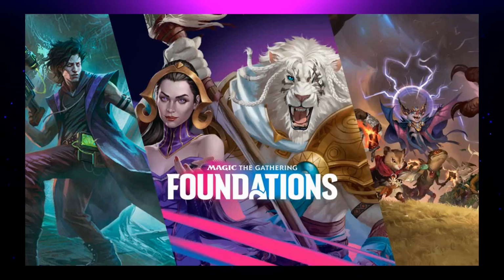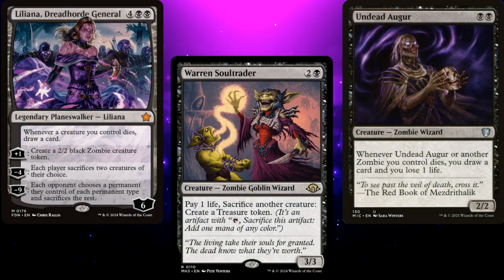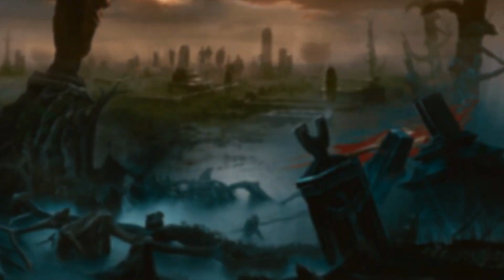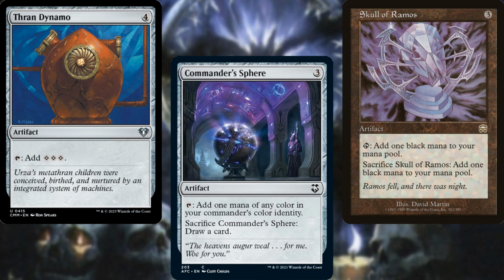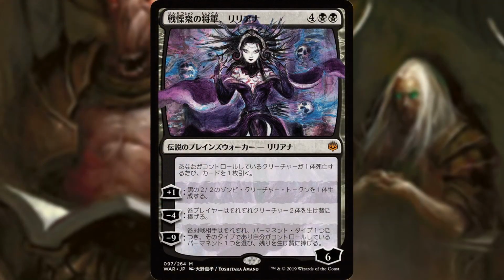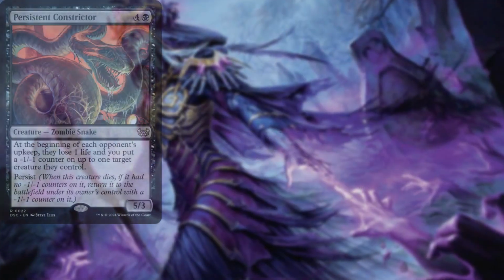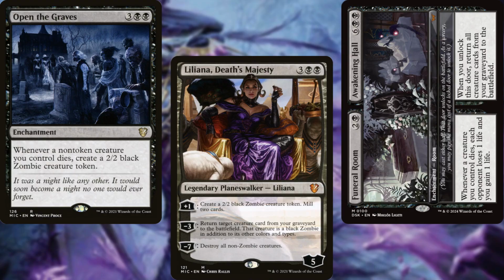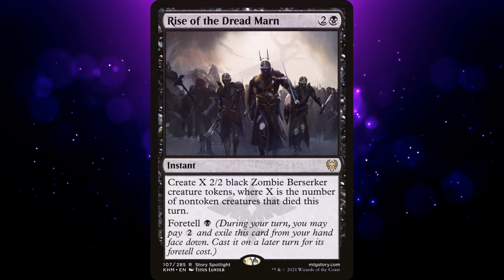Let's Build a Zul Ashur, Lich Lord Commander Deck!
Huge thanks to my Patrons and Ultimate Guard for sponsoring this video!

Custom Deck Boxes